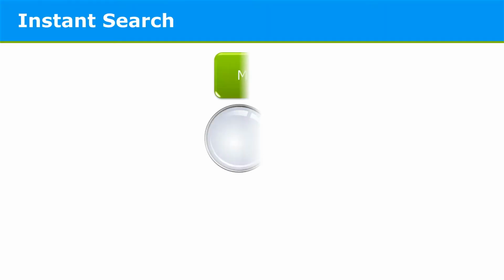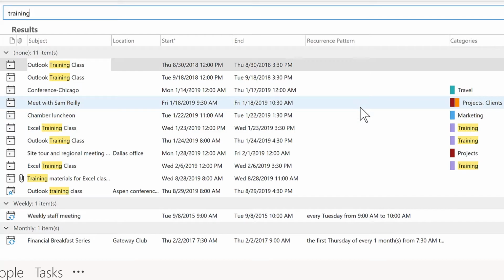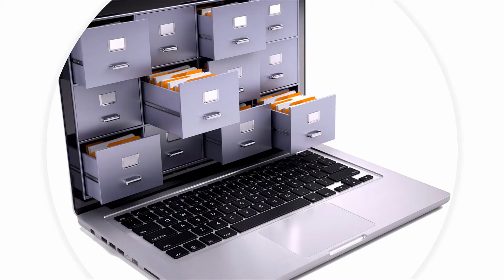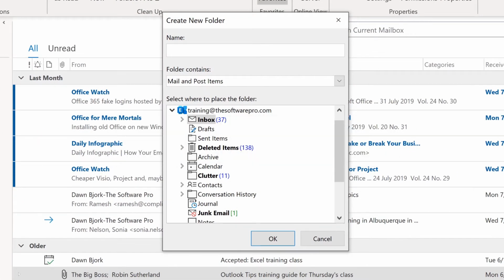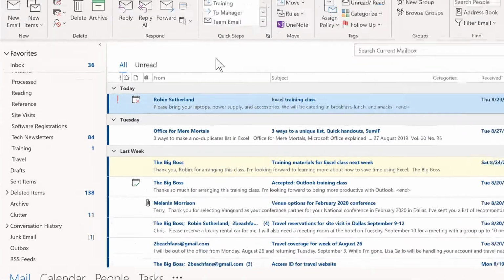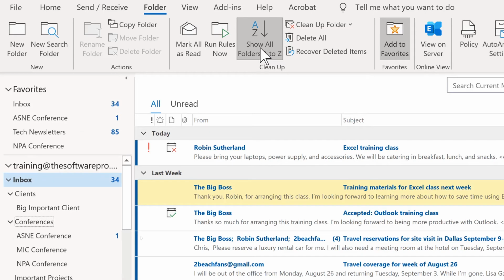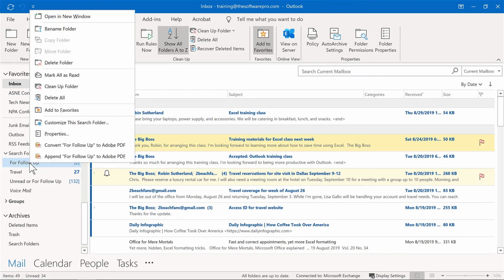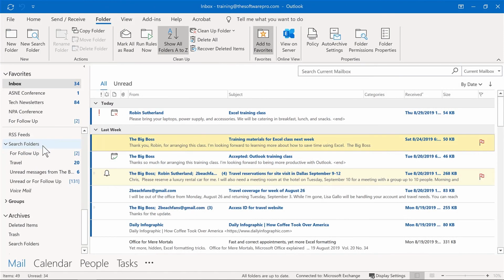Microsoft Outlook Time Saving Tips with Search and Folders | Sydney Technology Solutions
Time saving Microsoft Outlook tips on folders, search, and search folders.